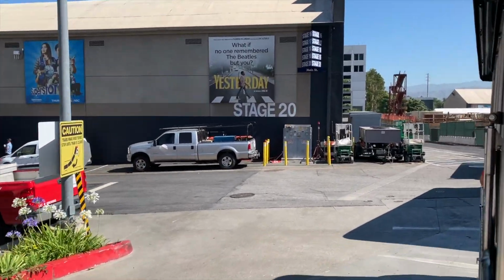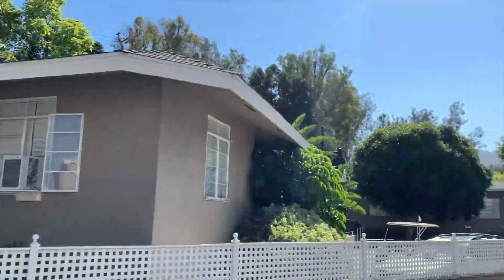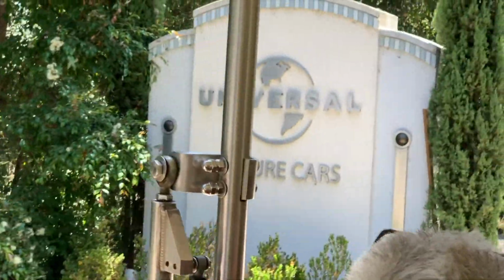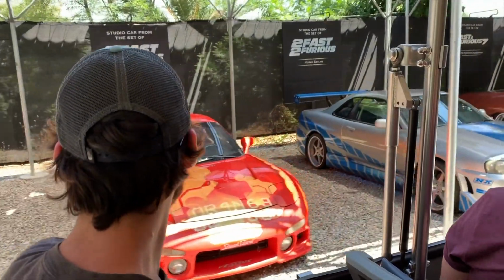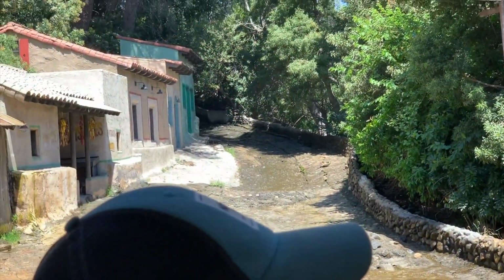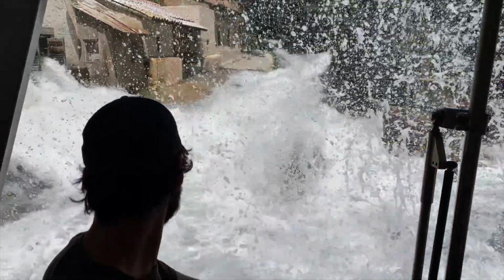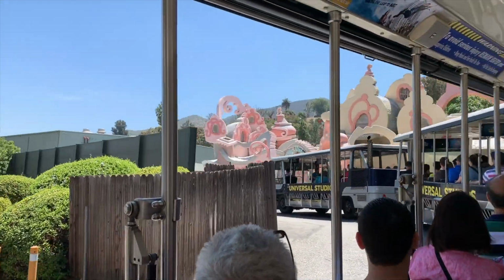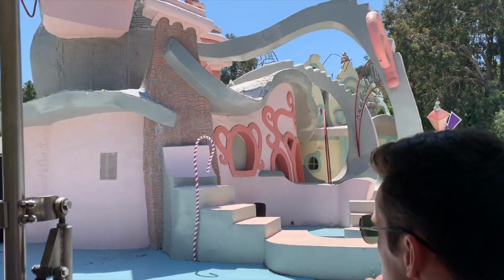Universal Studios Hollywood – Backlot Tour!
Go Behind the Scenes on the Universal Studios Hollywood Backlot Tour! 🎬🎥

Step into the heart of Hollywood as we take the legendary Universal Studios Backlot Tour in Los Angeles! This one-of-a-kind experience brings you up close to real movie sets, iconic locations, and behind-the-scenes secrets of your favorite films & TV shows!

✔️ Exploring historic movie sets – Walk where Hollywood legends have filmed 🎞️
✔️ The Fast & Furious Supercharged experience – High-speed action 🚗💨
✔️ King Kong 360 3D – Peter Jackson’s immersive monster encounter 🦍🔥
✔️ Jaws on the Backlot – See the famous animatronic shark in action! 🦈
✔️ War of the Worlds plane crash set – A mind-blowing special effects spectacle! ✈️🔥
✔️ The famous Bates Motel & Psycho House – A chilling look at horror history! 🔪🏚️

🔎 Universal Studios Backlot Tour – Fun Facts & History:
🎥 First launched in 1964, the Backlot Tour is one of the oldest and most famous studio tours in the world.
🎬 Iconic movies filmed here include Jurassic Park, Back to the Future, Jaws, and Fast & Furious.
🏚️ The Bates Motel & Psycho House still stand, paying tribute to Alfred Hitchcock’s 1960 horror classic.
🦈 Jaws Lake has been terrifying guests since 1976 with its legendary animatronic shark!

🔥 If you love movies, theme parks, and Hollywood history, this tour is a MUST-SEE!